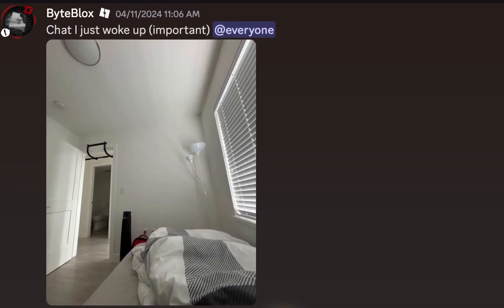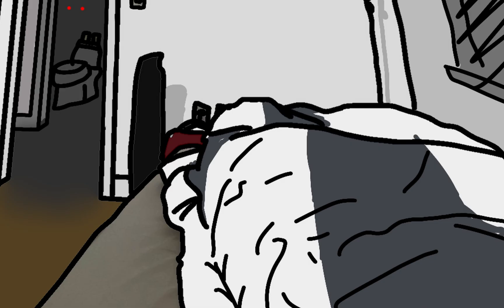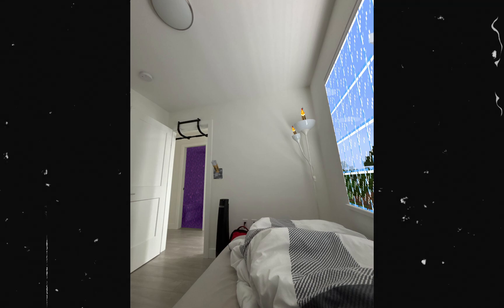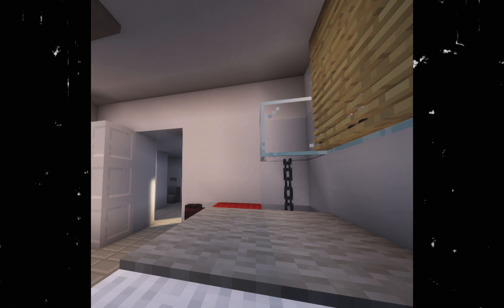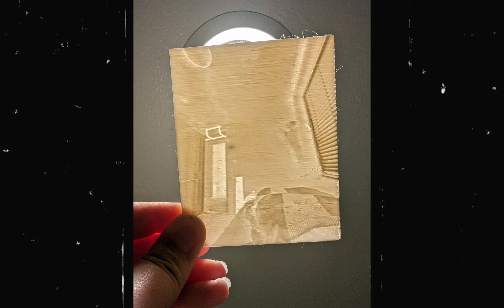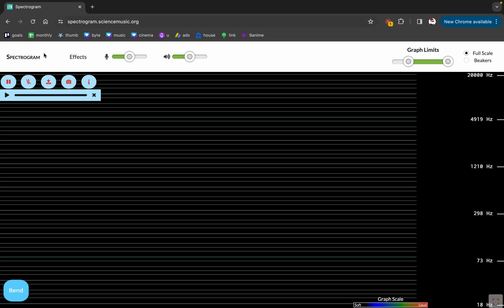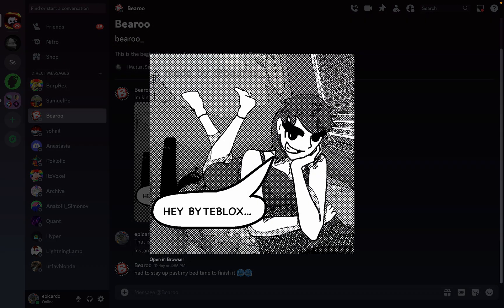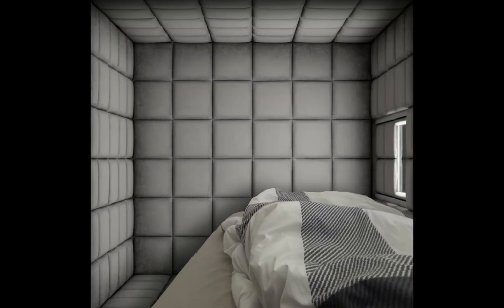How a Picture of My Room Became a Meme